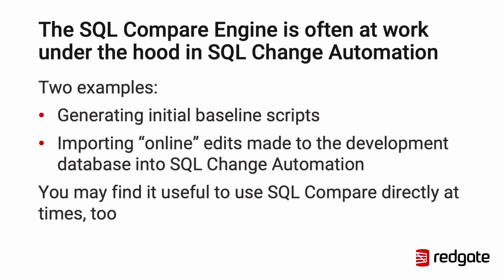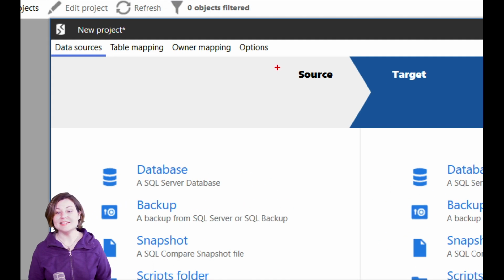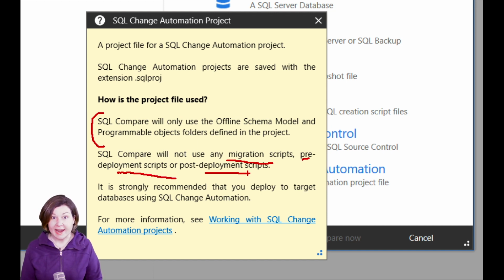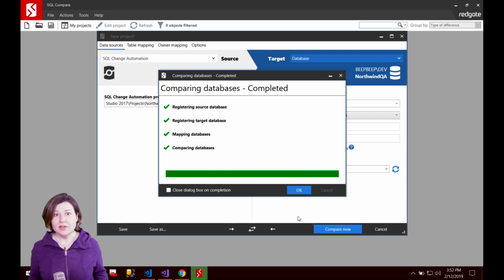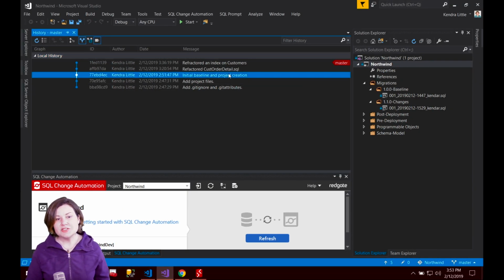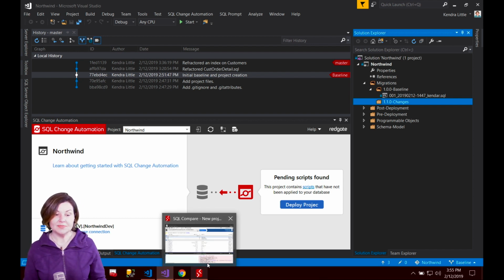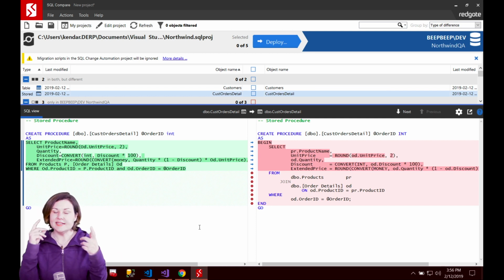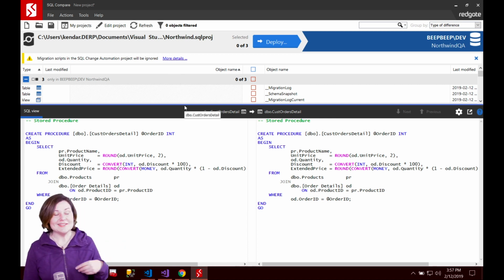Using SQL Compare with SQL Change Automation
Learn how you can use SQL Compare with SQL Change Automation projects in Visual Studio to compare database state at different points in your project.
00:16 - How the SQL Compare is used by SQL Change Automation under the hood
1:03 - Demo begins with a view of the Northwind SQL Change Automation Project in Visual Studio
1:50 - Demo of setting up the source and target in SQL Compare, with discussion of how this comparison uses programmable objects and the offline schema model
4:23 - View of the results of the comparison
5:06 - Demo of creating and checking out a branch in Git via Visual Studio
6:37 - Demo of refreshing SQL Compare after the branch switch in Visual Studio, and how and why the results change
7:53 - Demo of switching back to the master branch and a few of how this once again changes the comparison being performed (in a good way)